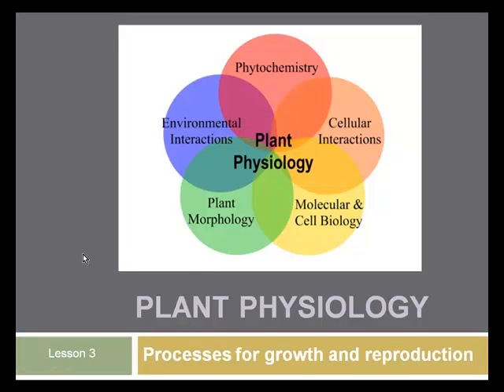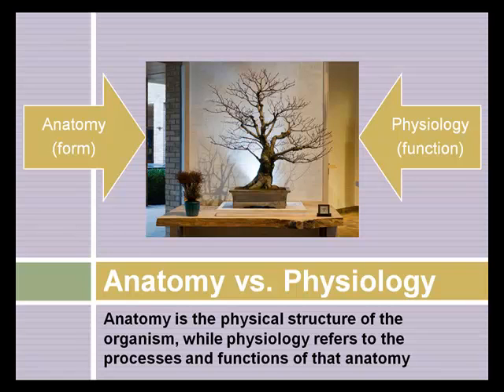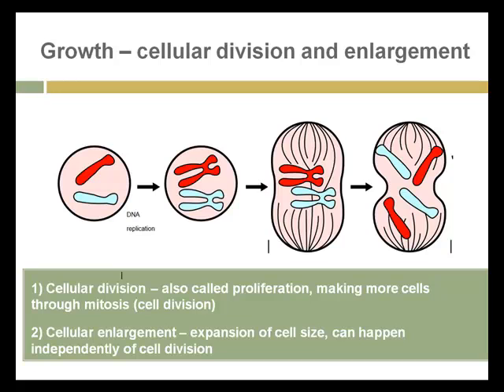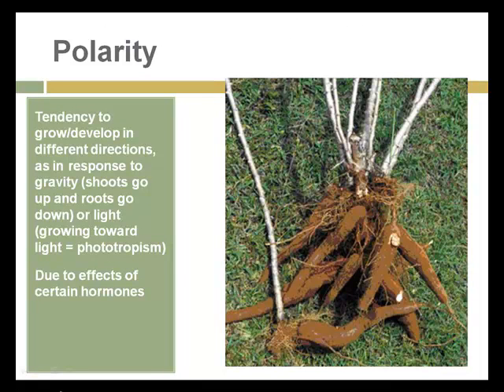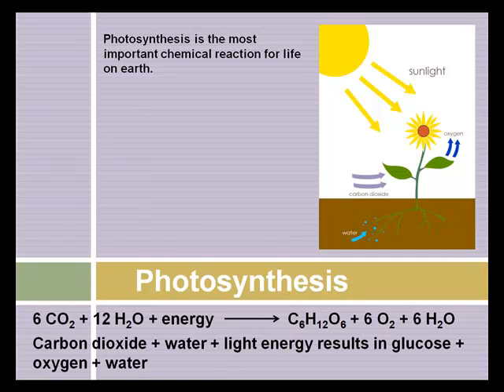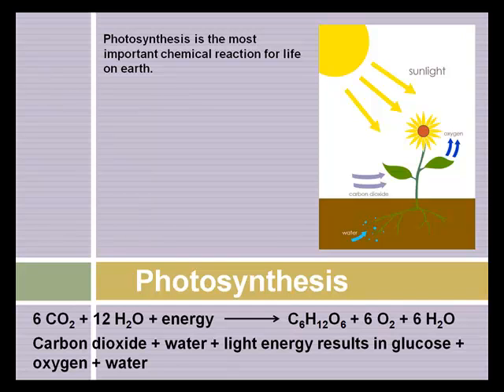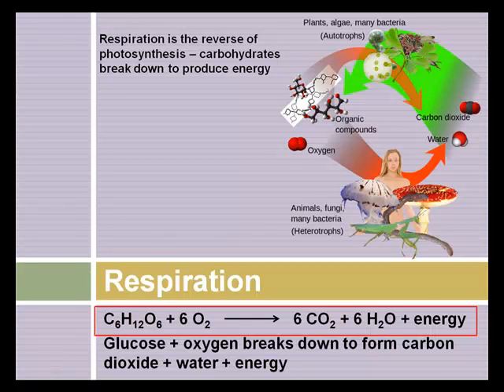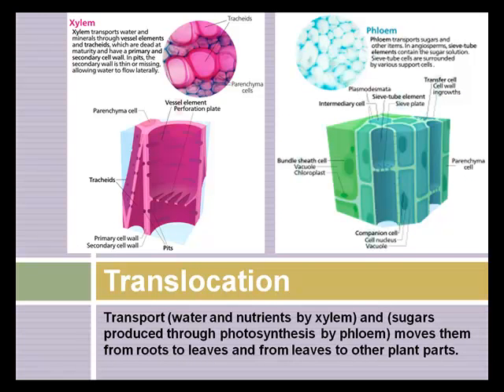HRT 111 Unit 3 Lecture